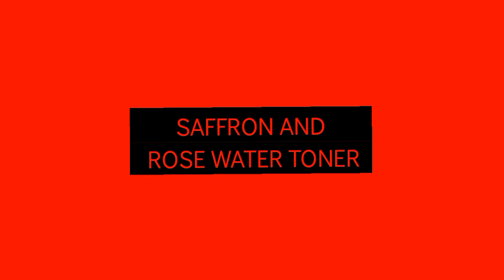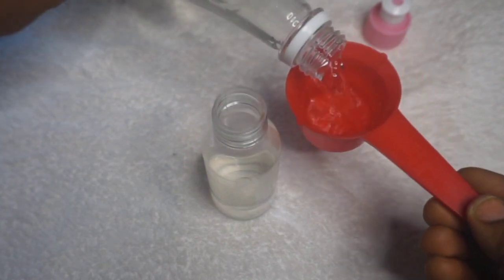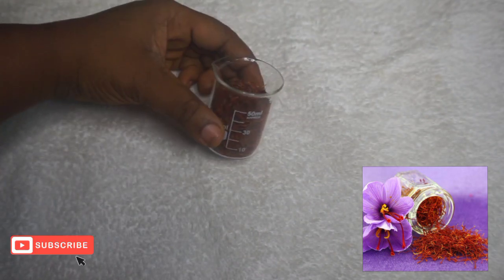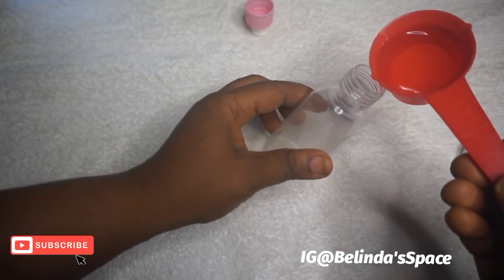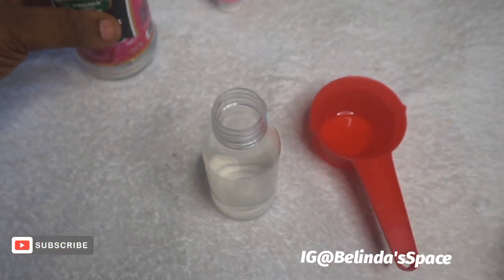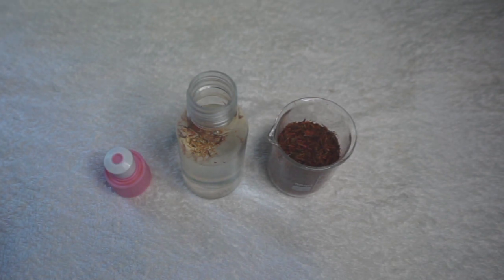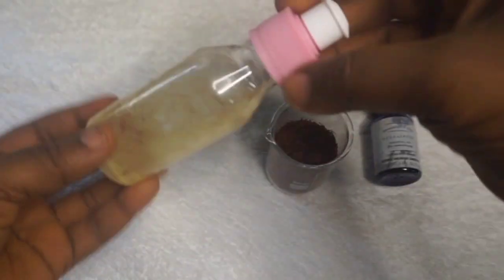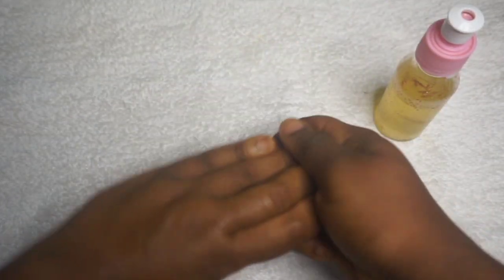HOW TO MAKE A TONER WITH SAFFRON AND ROSE WATER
Hi beautiful minds, welcome to my channel hope you all are doing well so in this video I will be showing you how to make a toner with rose water and saffron petals